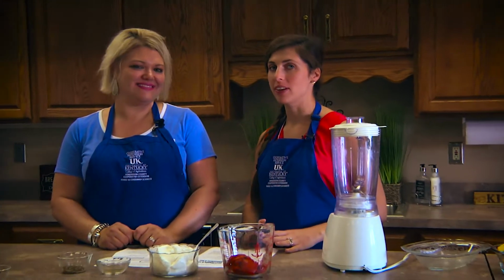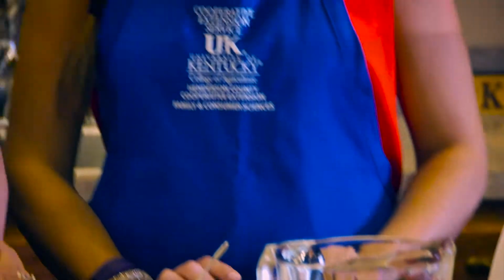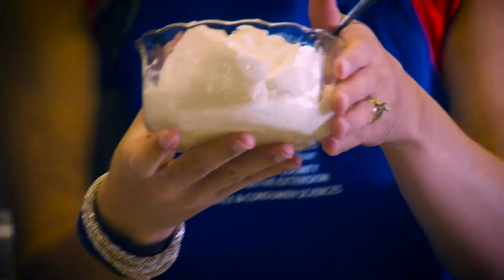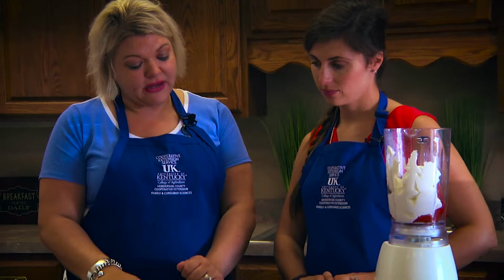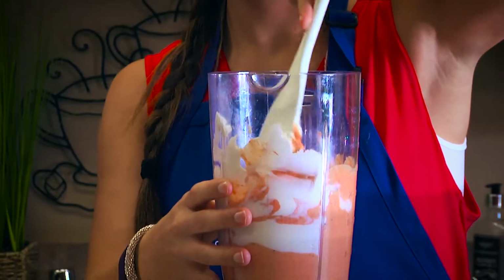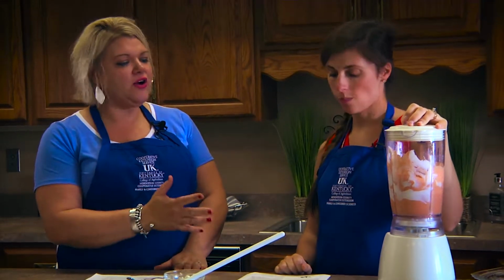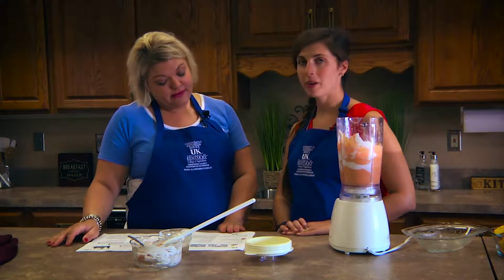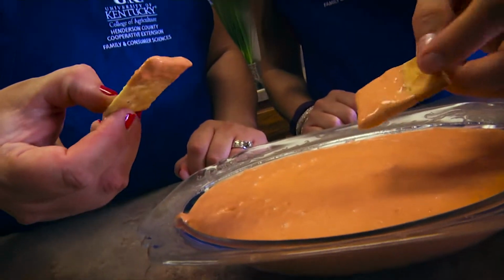AgLife - Cooking Segment, Roasted Red Pepper Dip